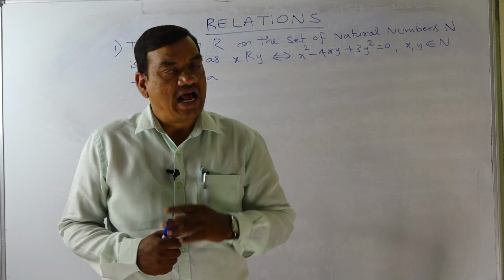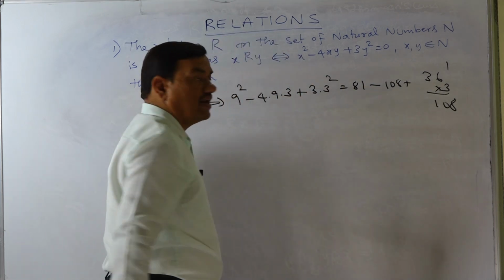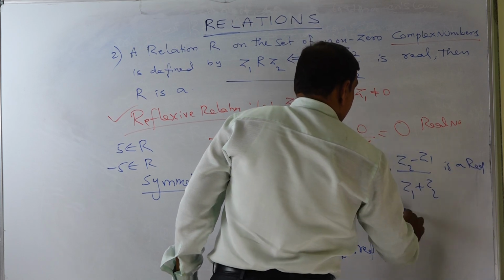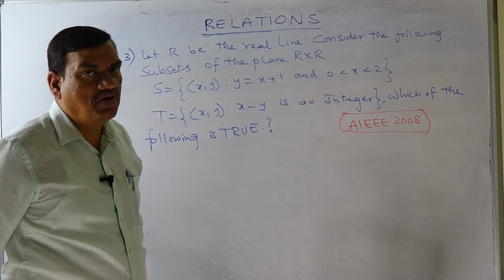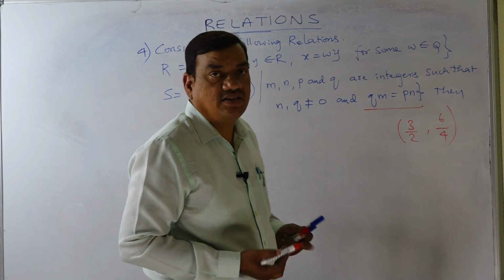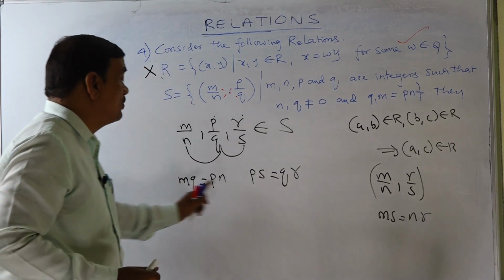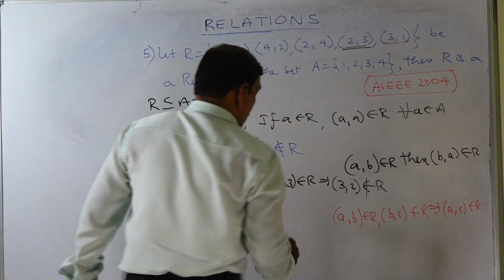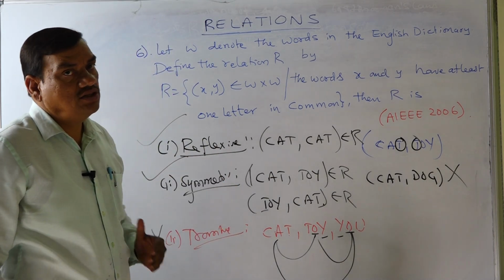important Problems in Relations - State Board, CBSE & JEE Mains | SK Jani Basha | Mathematics